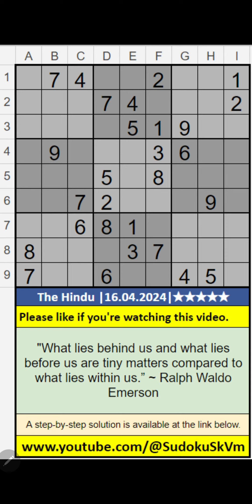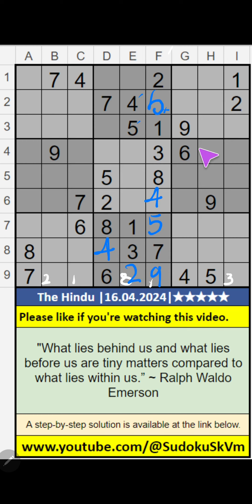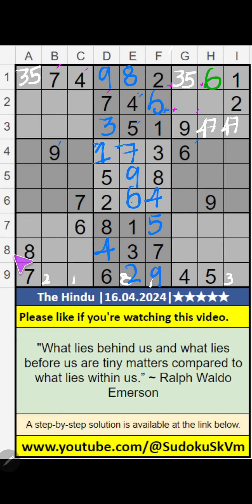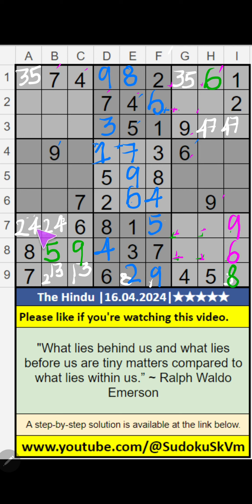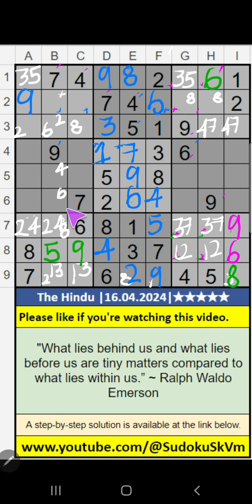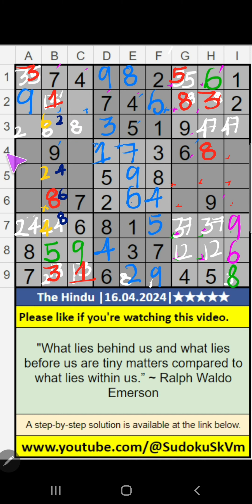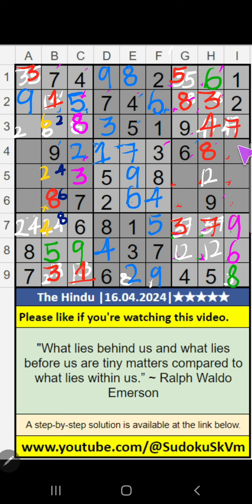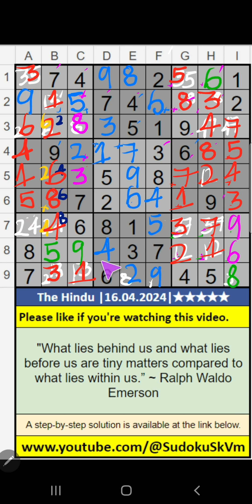🔴 Strategies for Solving The Hindu’s 5-Star Sudoku Using Basic Logic and Number Pairing - 16.04.2024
The strategies for solving The Hindu’s 5-Star Sudoku using basic logic and number pairing involve a systematic approach to fill in the grid. Here’s a general description:

01. Basic Logic: This involves scanning rows, columns, and boxes (3x3 grids) to identify cells where a number can only be placed in one location. This is often the starting point for solving Sudoku puzzles.

02. Number Pairing: This strategy involves identifying pairs of numbers that must go in two cells within a row, column, or box. Once these pairs are identified, these numbers can be eliminated from consideration in other cells of the same row, column, or box.

These strategies require careful observation and logical reasoning. They can be particularly useful for tackling Sudoku puzzles with a 5-Star difficulty level, such as those published in The Hindu on April 16, 2024. Remember, the key to solving Sudoku is patience and practice. Happy puzzling! 😊

The Hindu 5-Star Sudoku: Puzzle Solution - April 16, 2024
Solving The Hindu's 5-Star Sudoku - April 16, 2024 | Puzzle Answer
The Hindu 5-Star Sudoku: Tips and Tricks for Solving
Cracking The Hindu's 5-Star Sudoku Puzzle - April 16, 2024
The Hindu 5-Star Sudoku: Step-by-Step Solution | April 16, 2024
Sudoku Mastery: The Hindu 5-Star Puzzle Solution | April 16, 2024
The Hindu 5-Star Sudoku: Logic Puzzle Challenge | April 16, 2024
Solving The Hindu's 5-Star Sudoku Puzzle - Expert Tips
The Hindu 5-Star Sudoku: Puzzle-Solving Adventure | April 16, 2024
The Hindu 5-Star Sudoku: How to Solve Like a Pro | April 16, 2024
The Hindu 5-Star Sudoku: Logic and Strategy | April 16, 2024
Sudoku Genius: The Hindu 5-Star Puzzle Solution | April 16, 2024
The Hindu 5-Star Sudoku: Puzzle-Solving Mastery | April 16, 2024
The Hindu 5-Star Sudoku: Challenge Accepted! | April 16, 2024
The Hindu 5-Star Sudoku: Expert Strategies | April 16, 2024
The Hindu 5-Star Sudoku: Puzzle-Solving Secrets | April 16, 2024
Solving Sudoku Puzzles: The Hindu 5-Star Challenge | April 16, 2024
The Hindu 5-Star Sudoku: Puzzle-Solving Pro Tips | April 16, 2024
The Hindu 5-Star Sudoku: Puzzle Tactics | April 16, 2024
The Hindu 5-Star Sudoku: Logic Puzzle Adventure | April 16, 2024
The Hindu 5-Star Sudoku: Brain-Teasing Fun | April 16, 2024
Sudoku Strategy: The Hindu 5-Star Puzzle Solution | April 16, 2024
The Hindu 5-Star Sudoku: Logic Puzzle Mastery | April 16, 2024
The Hindu 5-Star Sudoku: Puzzle-Solving Tips | April 16, 2024
The Hindu 5-Star Sudoku: Fun and Challenging Puzzle | April 16, 2024
Sudoku Tips and Tricks: The Hindu 5-Star Puzzle Solution | April 16, 2024
The Hindu 5-Star Sudoku: Step-by-Step Guide | April 16, 2024
Solving The Hindu's 5-Star Sudoku Puzzle - Expert Tips | April 16, 2024
The Hindu 5-Star Sudoku: Puzzle-Solving Tactics | April 16, 2024